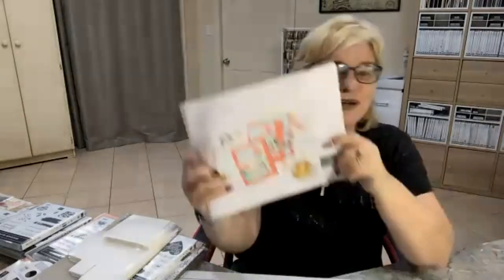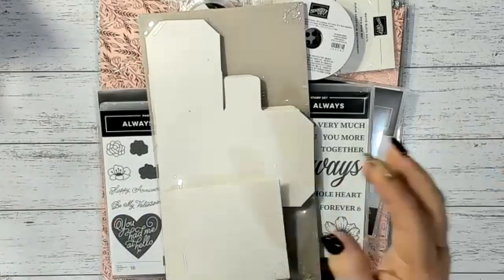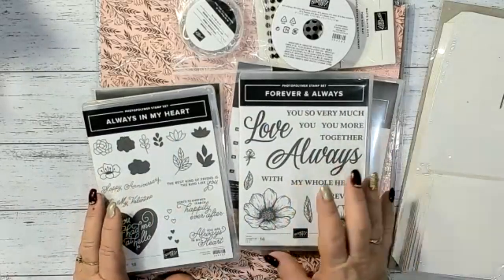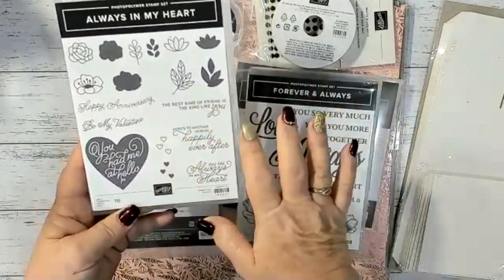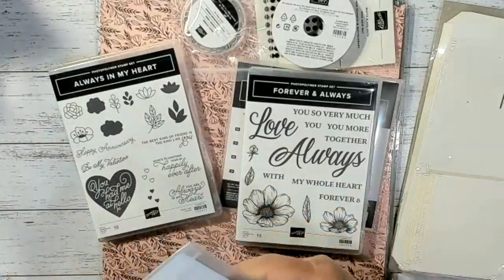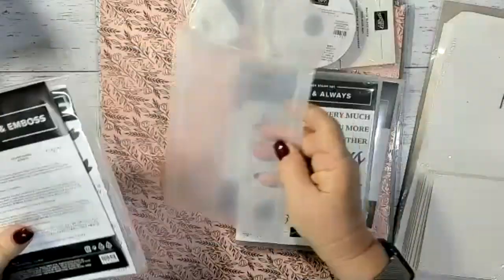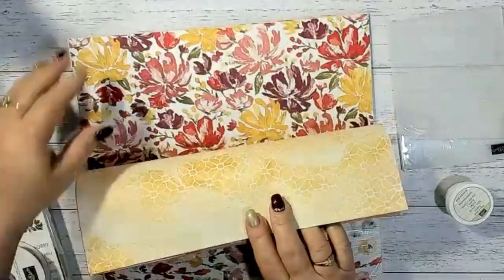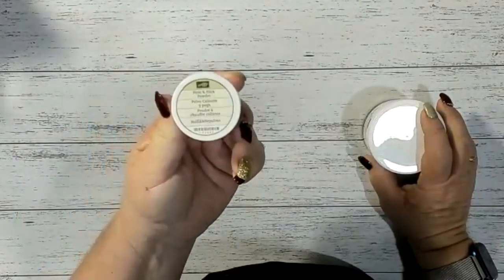New Products!! Fb Live Stampin Up! January/June Mini Catalogue unboxing Stamping with DonnaG!